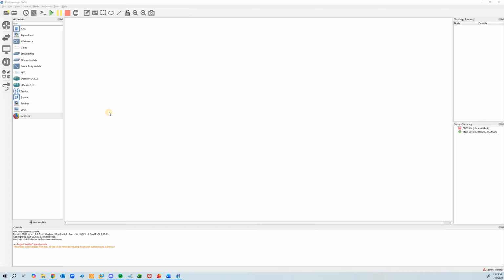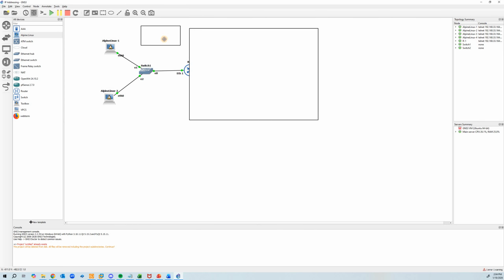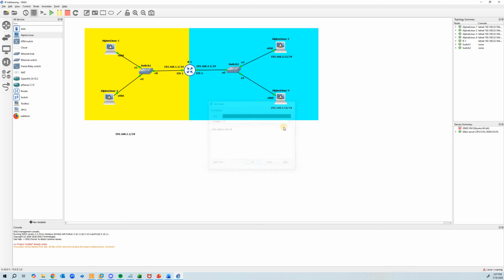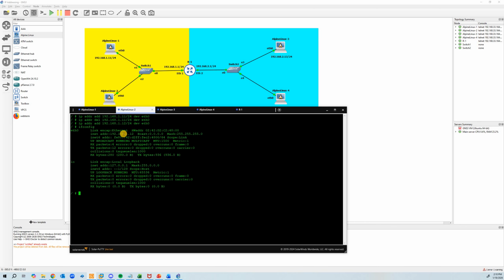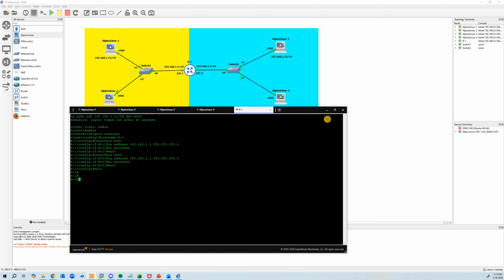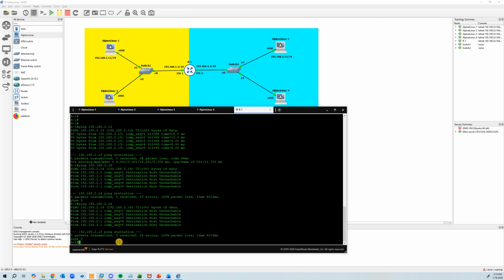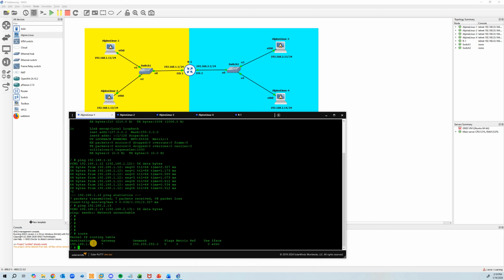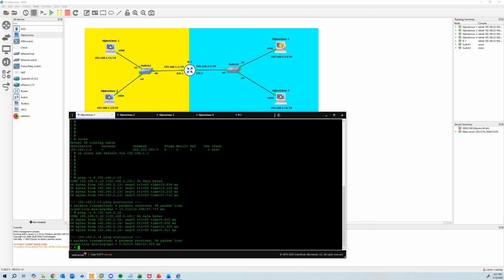IP addressing lab walk through